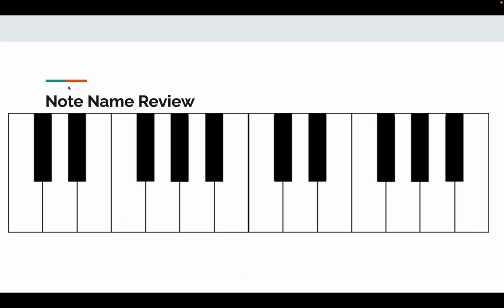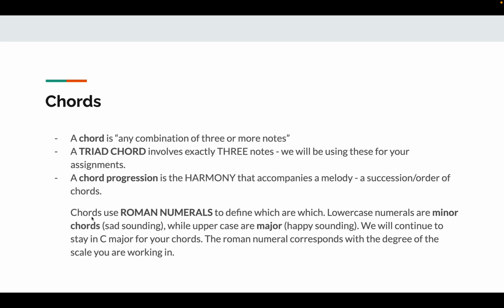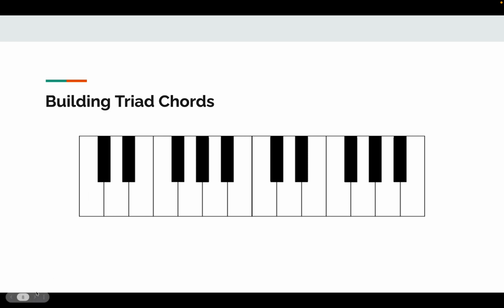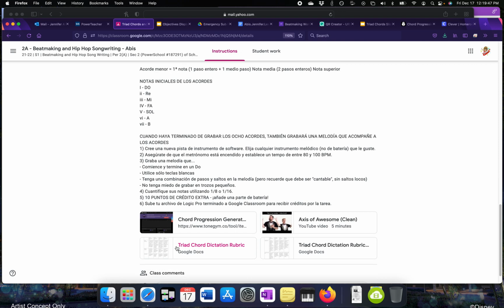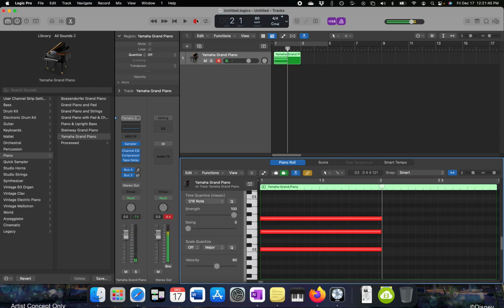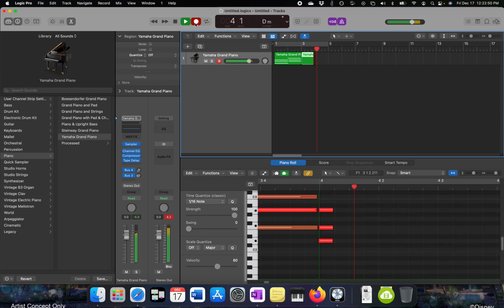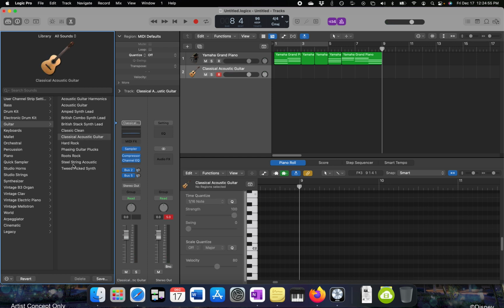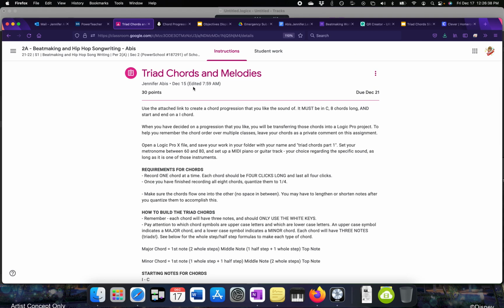Triad Chords and Melodies Project Information:New Content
A DAY STUDENTS ONLY (DECEMBER 2021) - If you missed class on Friday 12/17/21, you should review this video before coming in on Tuesday in order to be successful in finishing the assignment that we started. There is new content in this video (chords and chord progressions) as well as a demonstration of the new project, which will be due end of class Tuesday.

Shortened Lecture from Friday's class: 0:00-4:18
Project Demo: 4:18-12:04